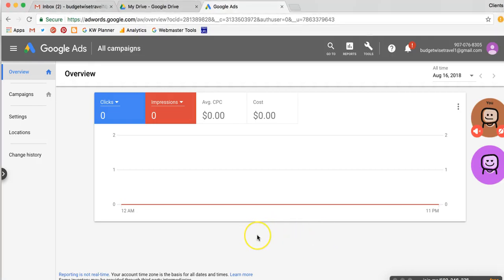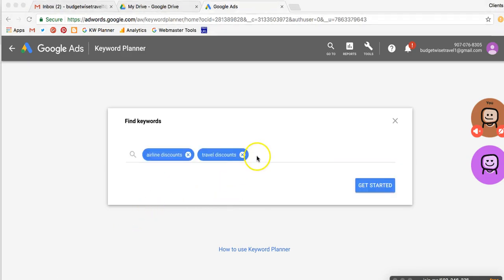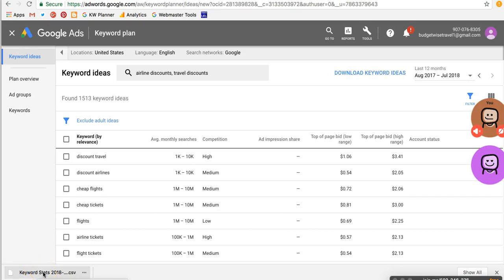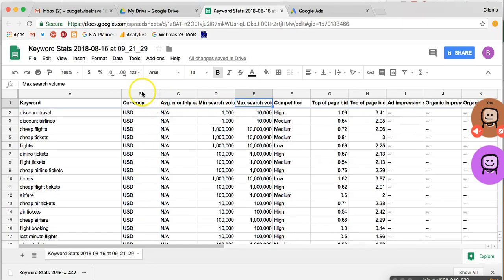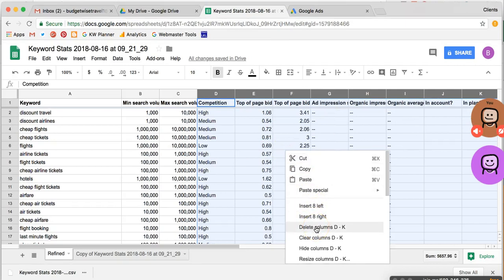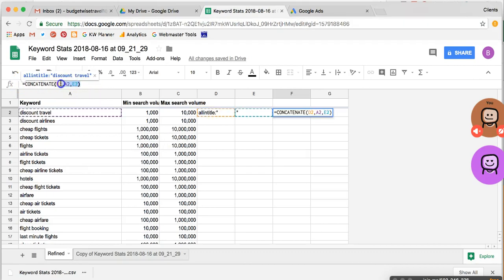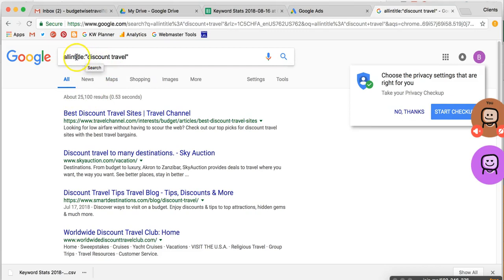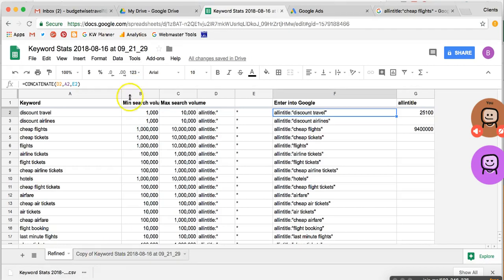Updated Google Adwords Keyword Tool 2018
Updated instructions for getting started with the Google Adwords Keyword Tool.